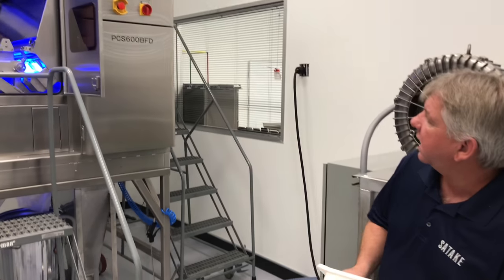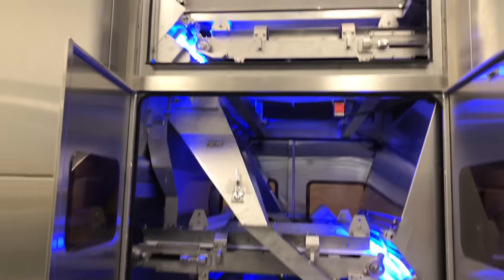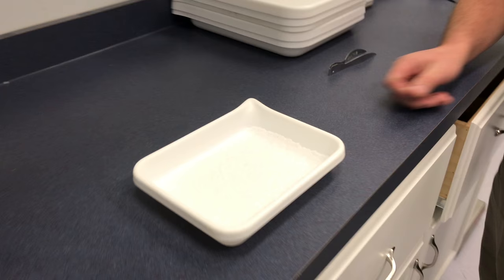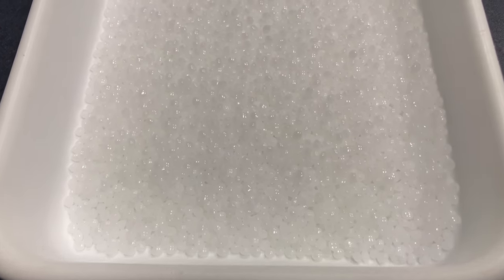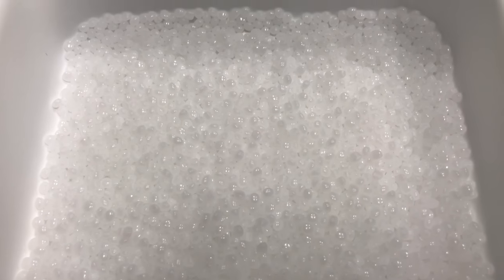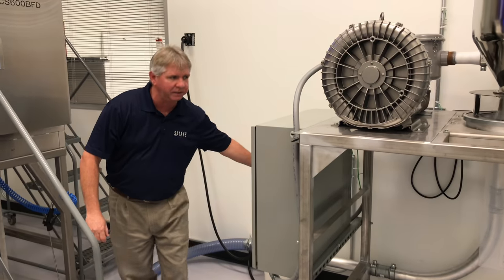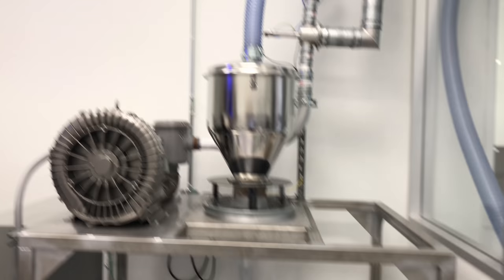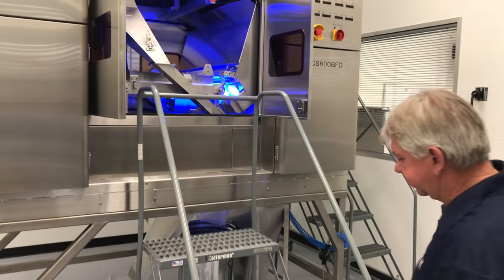Satake Pellet Sorter Demo - HDPE Plastic Removing Black Speck Damage (4K)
The Satake Pellet Sorter uses high resolution (0.06mm) cameras to detect and remove tiny black speck damage, discolorations, and other unwanted product from clean HDPE plastic pellets.